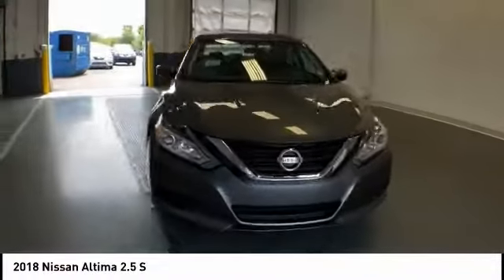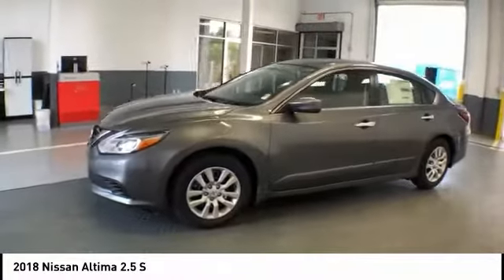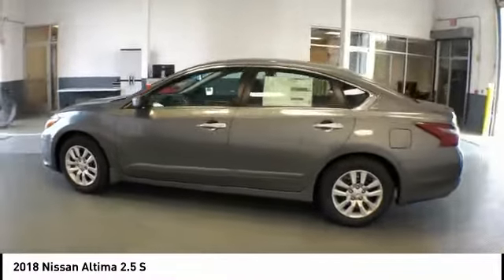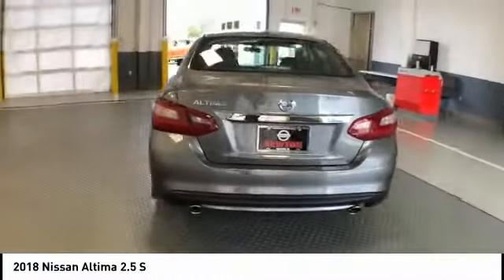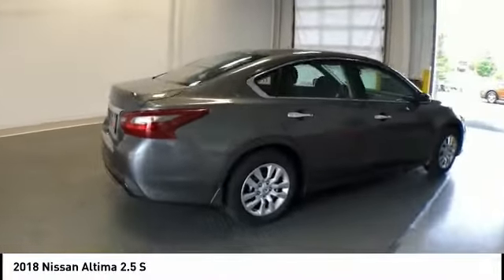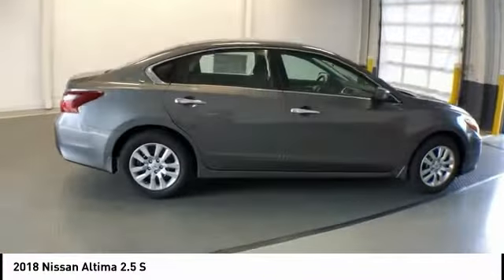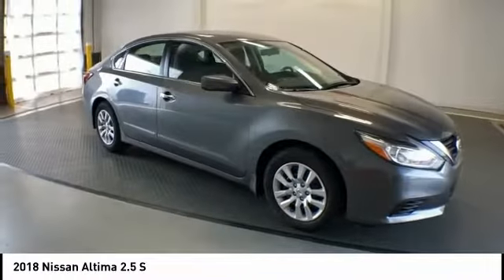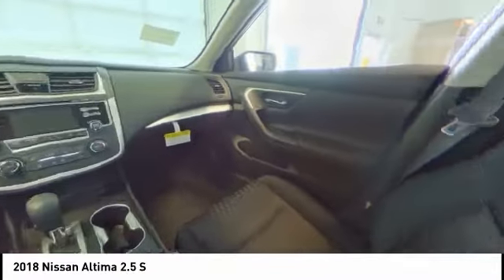2018 Nissan Altima Gallatin TN 19199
2018 Nissan Altima 2.5 S

Priced below KBB Fair Purchase Price! w/ Convenience Pkg... 2 Year Free Maintenance Package Rear View Monitor | Backup Camera Intelligent Forward Collision Warning CVT with Xtronic 6-Way Power Driver's Seat Body Color Body Side Moldings Floor Mats Plus Trunk Mat (5-Piece Carpeted) Fully automatic headlights Remote Engine Start S Convenience Package Splash Guards.brbrOur customers love the shopping experience we offer rated the #1 Nissan Dealer in the USA by consumers on DealerRater.com (2016 & 2017) ; just take a look for yourself .brbrbrCome see this Nissan Altima 2.5 S at our award winning Gallatin location just minutes north of Nashville. Would you like a personalized walk-around video or ready for a test drive? Price includes: $3000 - Nissan Customer Cash - 2018 Altima. Exp. 08/31/2018 $500 - NMAC Captive Cash - 2018 Altima. Exp. 08/31/2018